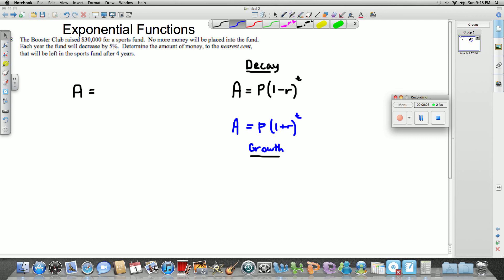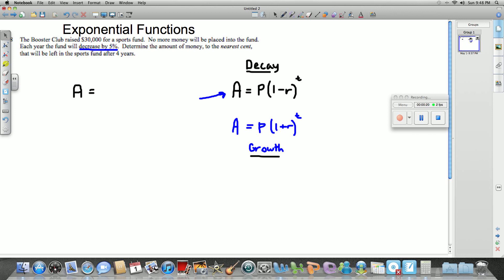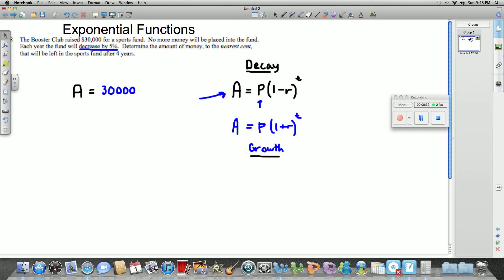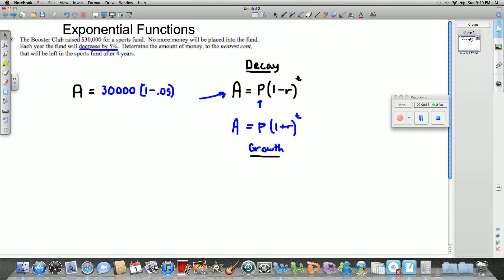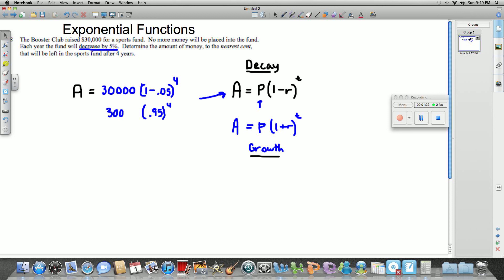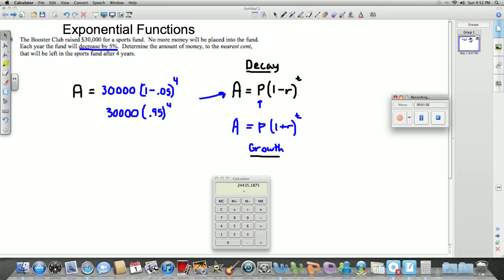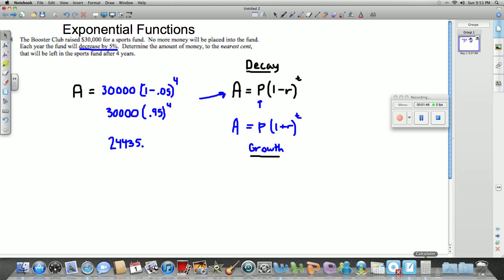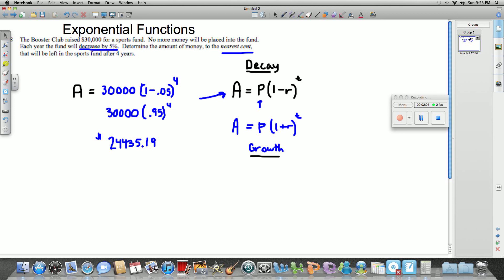Exponential Decay Models